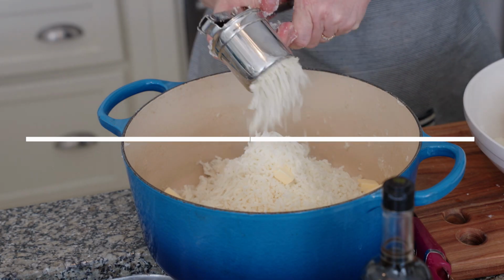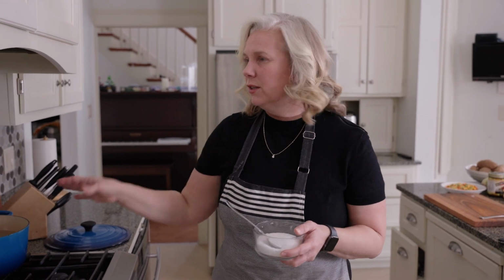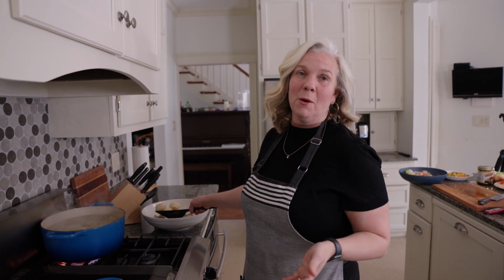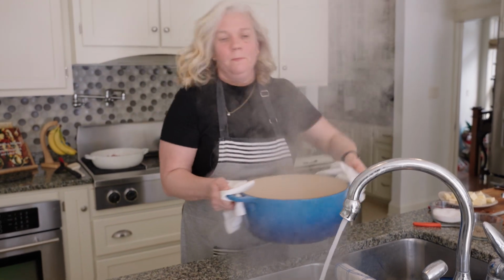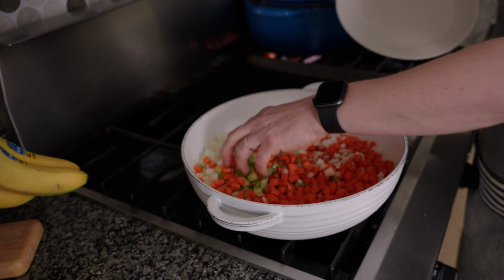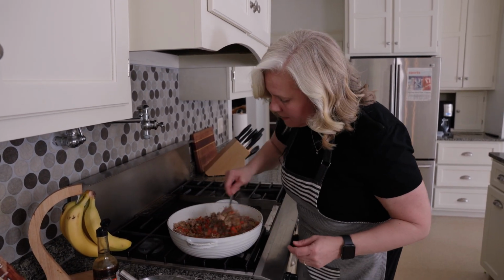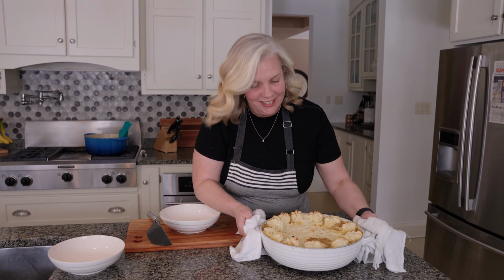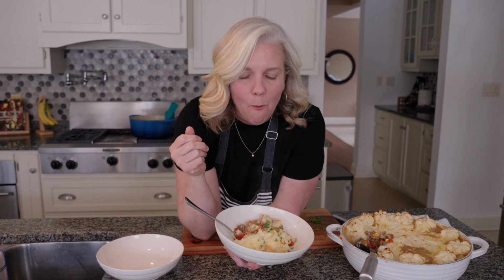Charlotte's Cooking Show - Shepherd's Pie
It's a childhood favourite and it just keeps getting better.  Are you in a grumpy mood?  Make a Shepherd's Pie!  Is it cold out?  Make a Shepherd's Pie.  Just need some comfort food?  Go ahead and make this and be sure to take the extra steps to give it the flavour and love it deserves.  Your tummy will thank you for it :-)